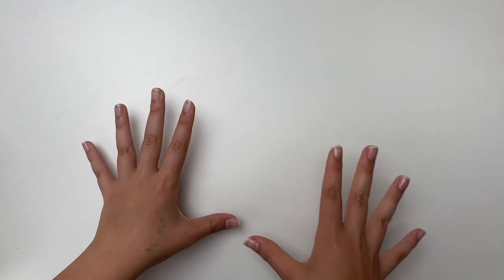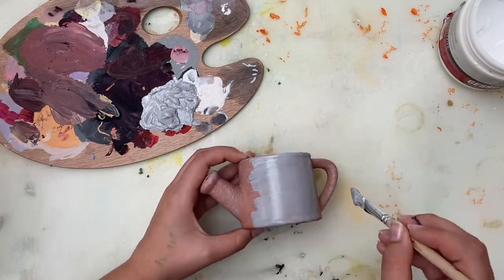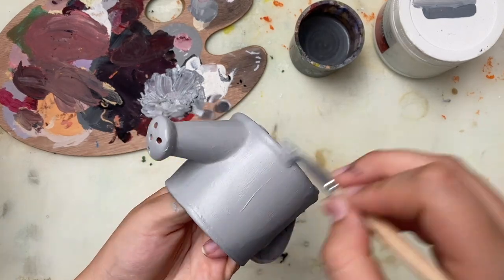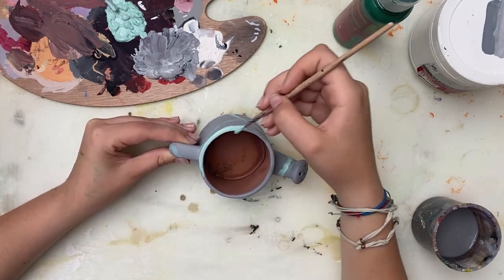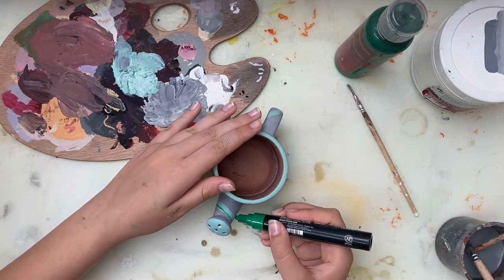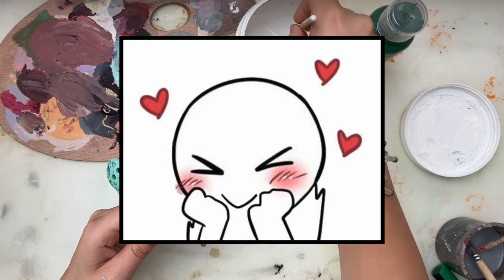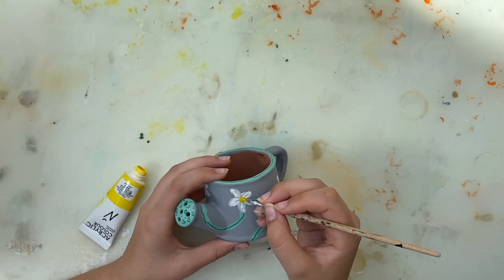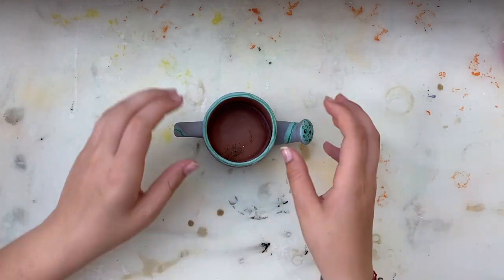Painting A Mini Watering Can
I found this old tiny watering can and immediately thought of painting it in the most adorable way. So here I am today painting this ADORABLE watering can in the most ADORABLE way.